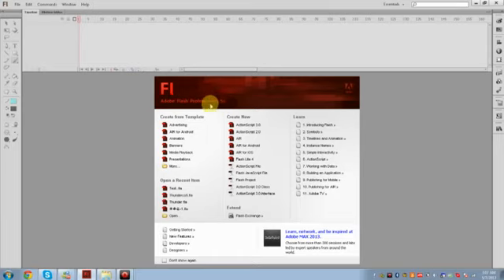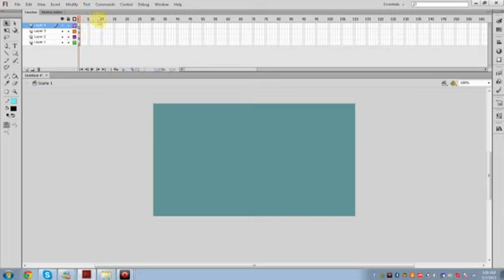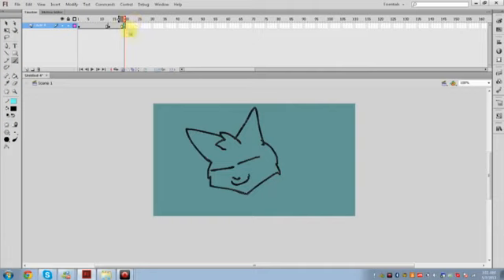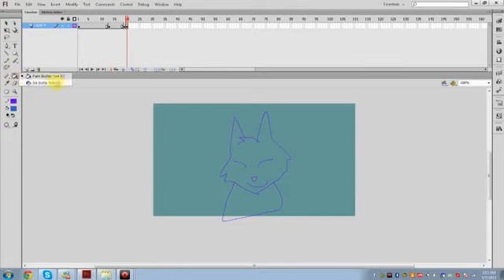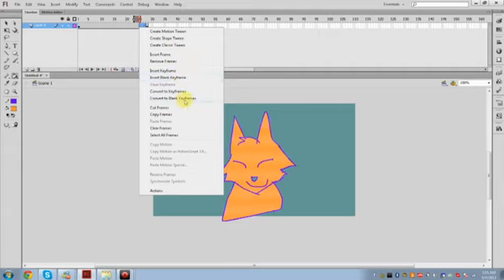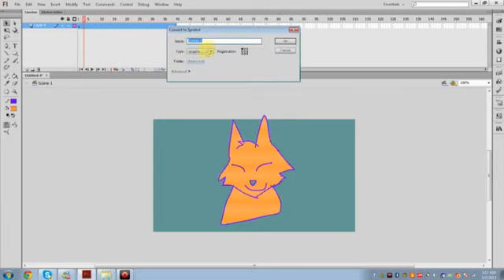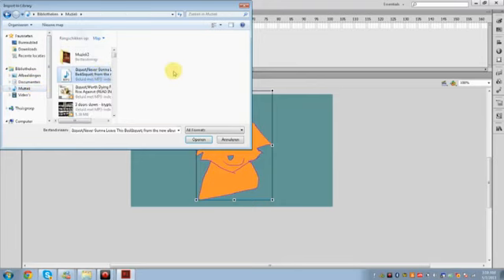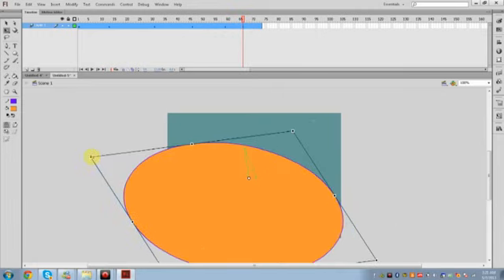Basic Flash Tutorial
EDIT: Scroll down for download link!

This is the program where Bluestar's Prophecy, Nocturna and SSSWarriorcats are born in!

Some people had requested this, so here you go. It's really really really basic!

It's pretty rough and bad aahahha Oh well, it's 3 - 4 AM anyway! XD

Sorry for the bad quality. My ccomputer couldn't handle more.

I hope you can understand my weird English hahahaha and I hope it helps! any questions?

These are basics. You just have to give flash a try and see what it has really. You'll figure out more and more the more you use it, but this is just to get started.

Q: Where do I get flash:
A: You pay for it, it's not free :P It's from adobe, however you can try out the 30 day trial on their site.

DOWNLOADING FLASH CS6:

NOTE: This is a free 30 day trial, Flash is NOT free.

Then click "Flash professional CS6".

And there you go. c: